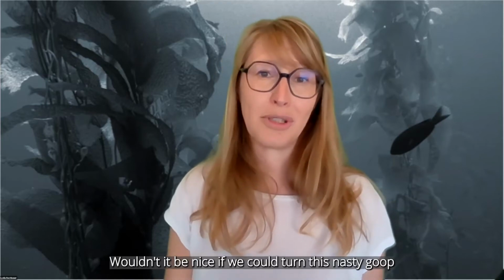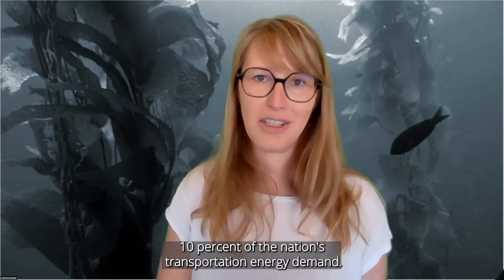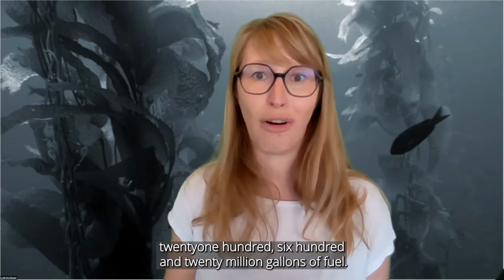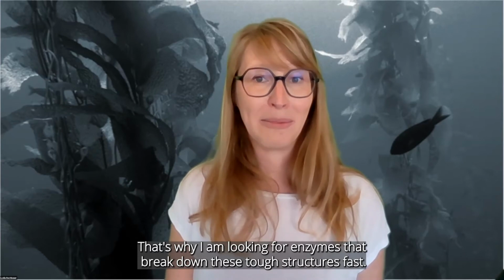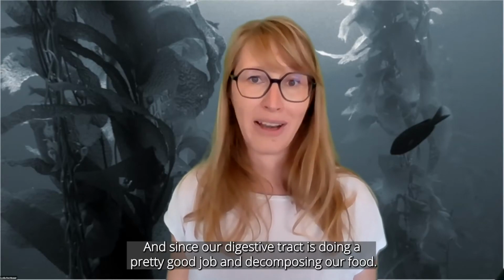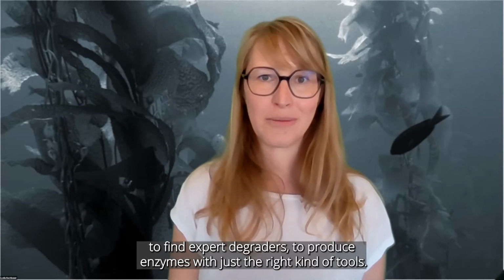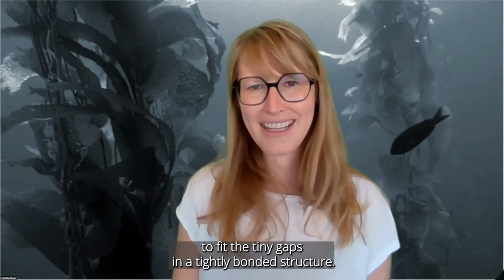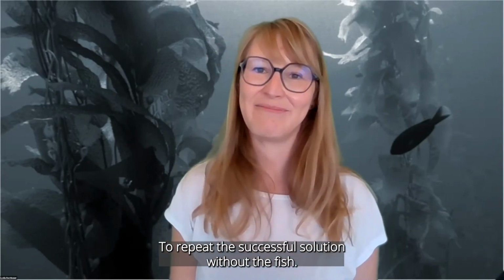From Waste to Wanted: The Seaweed Story - Lydia Rachbauer - Berkeley Lab Research SLAM 2021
What do fish guts, swords, and methane all have in common? Lydia Rachbauer from Biological Systems and Engineering, at Lawrence Berkeley National Laboratory,  uses enzymes found in fish guts as stealthy weapons to breakdown seaweed as a renewable methane source!